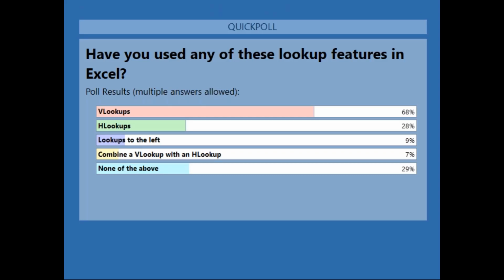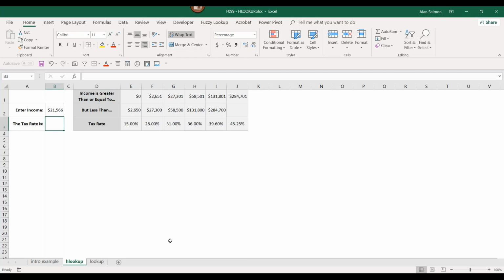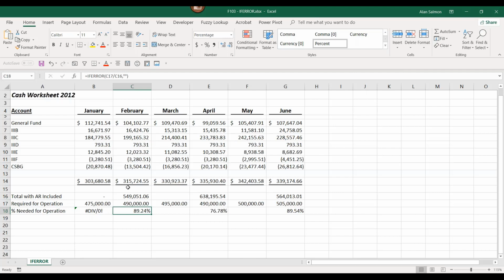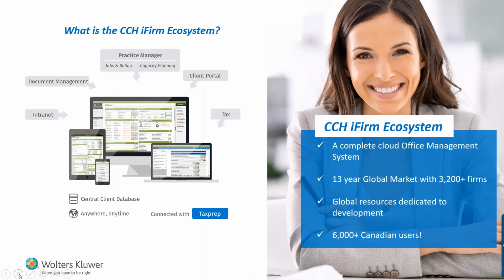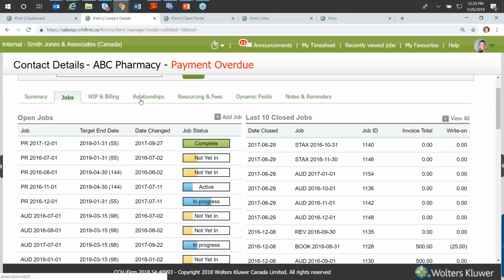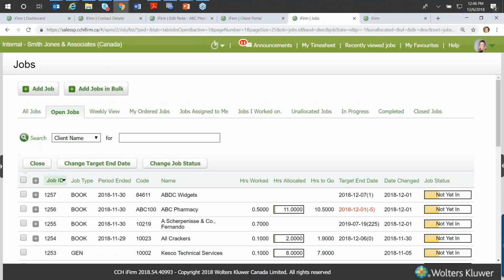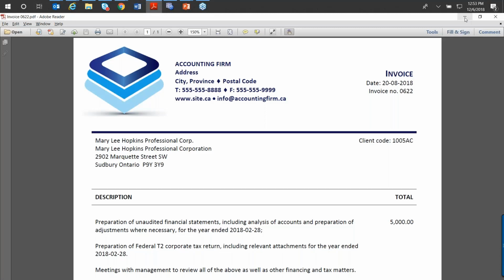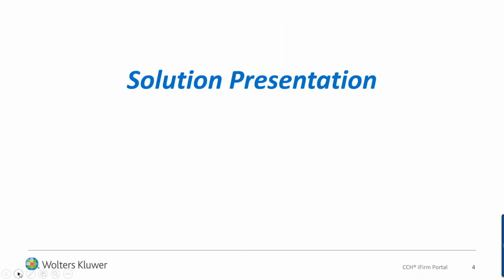K2's Road to Excellence with Excel Part 21 and Wolters Kluwer, iFirm Ecosystem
This is the twenty first in a series of sessions in Excel that will provide you with the information you need to become an Excel expert, focusing on the use of lookups, an important analytical tool in Excel. A lookup formula returns a value from a table by looking up another related value.